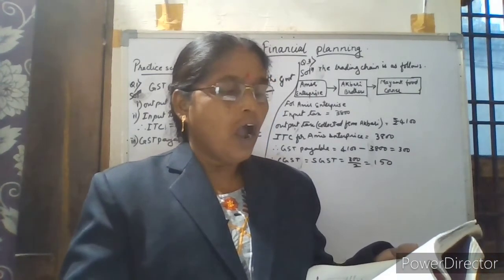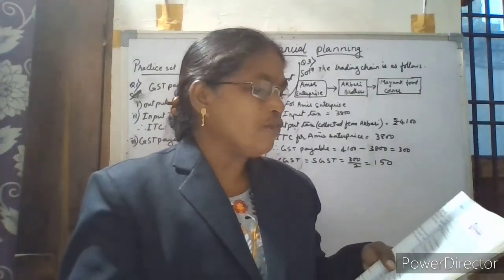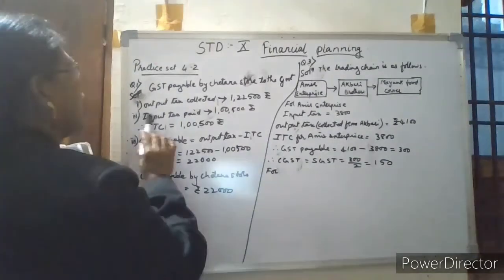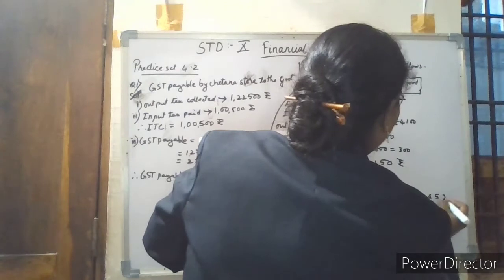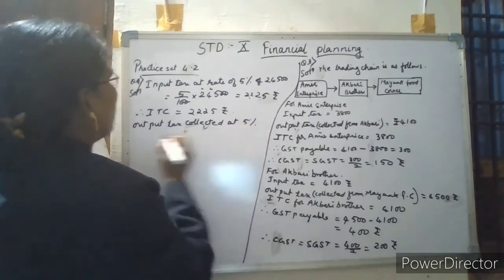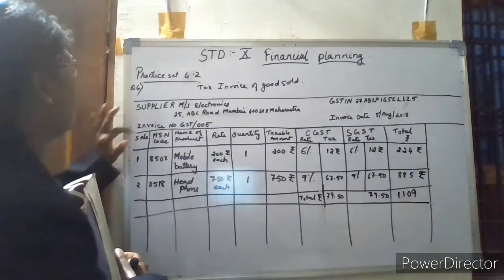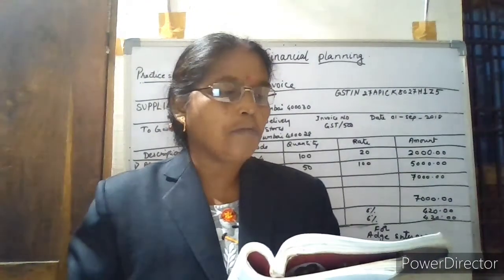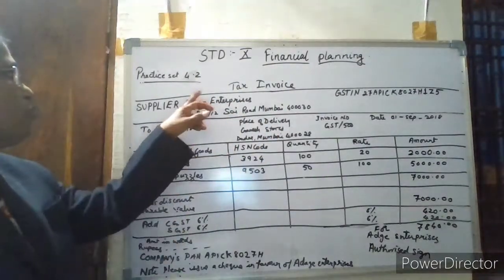Financial planning part 3